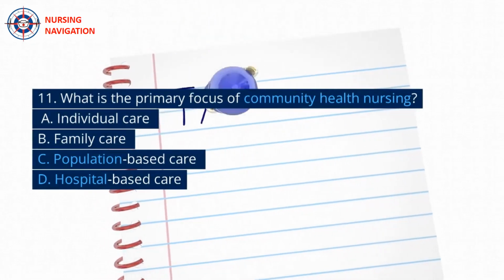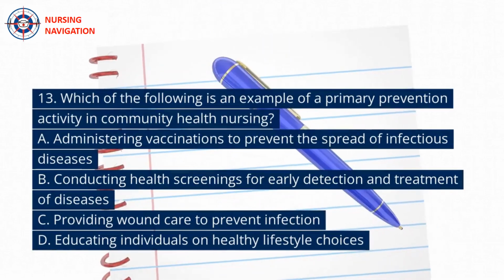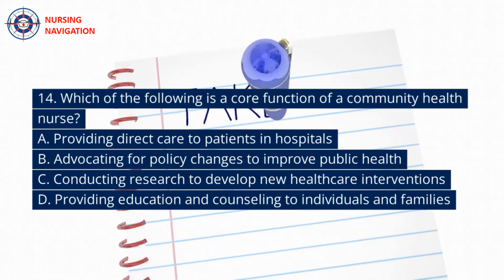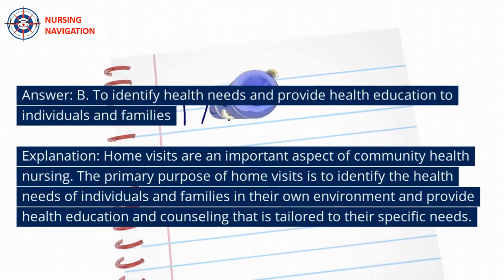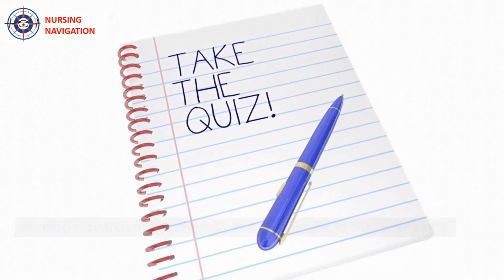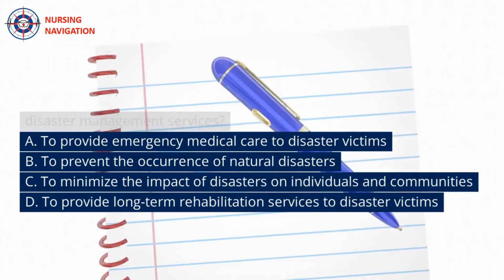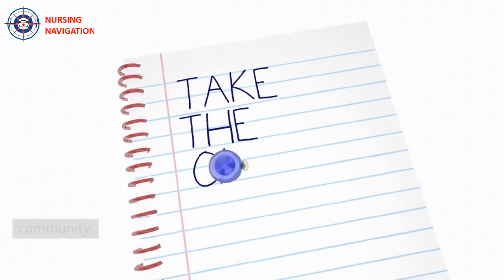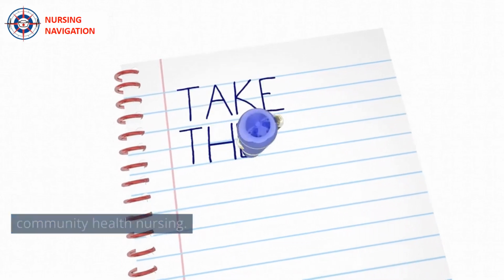# 2 MCQ / Nursing Entrance Exam Practice/Multiple Choice Questions with Explanations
Nursing Entrance Exam Practice/Multiple Choice Questions with Detailed Explanations #2 MCQ @NursingNavigation
Welcome to our nursing entrance exam multiple choice question video series! If you're preparing for your nursing entrance exam, you know how important it is to have a strong grasp of the content and format of the test. In this video, we'll guide you through a set of multiple choice questions, each with a detailed explanation of the correct answer. With our expert insights and explanations, you'll gain a deep understanding of the concepts and strategies you need to succeed on the nursing entrance exam. Whether you're a nursing student or a working professional looking to advance your career, our comprehensive review will help you ace your nursing entrance exam.